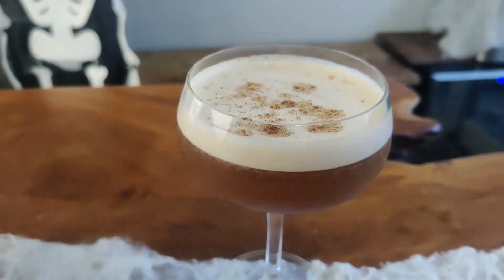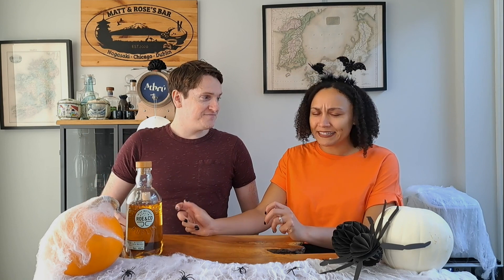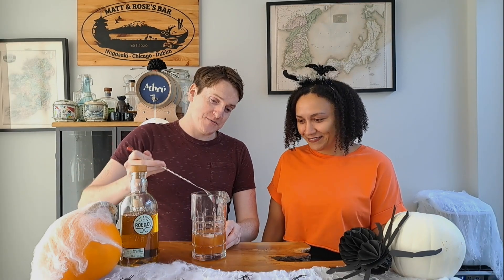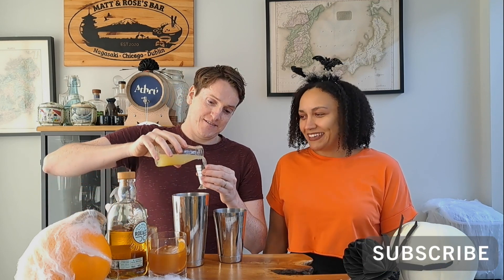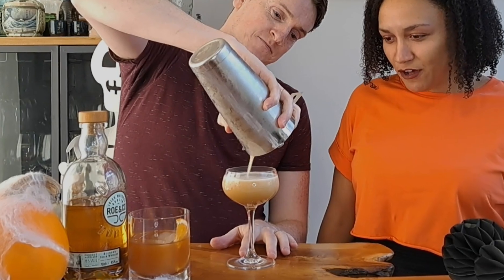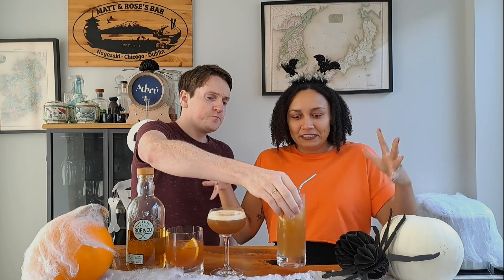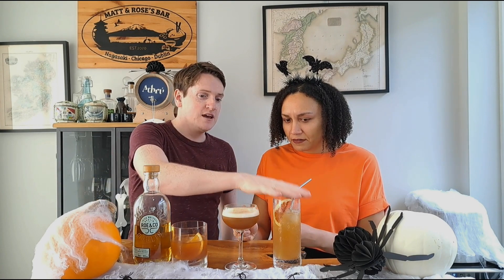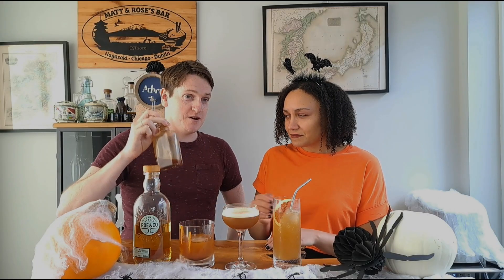3 HALLOWEEN Cocktails!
It's spooky season, so it's time for some halloween cocktails!

These are three pumpkin cocktails which are absolutely perfect for halloween. They use whiskey and a really nice pumpkin spice syrup to make for some delicious, but seasonal drinks! These are simple halloween cocktail recipes which are sure to impress your friends.

These halloween cocktail recipes would also work as Fall cocktail recipes, but I think they are absolutely ideal as halloween party cocktails!

So settle in and let us show you how to make 3 pumpkin cocktails for Haloween!

Pumpkin Old Fashioned:
60ml Roe & Co
10ml Pumpkin Spice Syrup
1 Dash Angostura Bitters
1 Dash Orange Bitters
Stir, with ice and serve on a fresh rock of ice

Pumpkin Sour:
60ml Roe & Co
30ml Lemon Juice
30ml Pumpkin Spice Syrup
2 Dashes of Fee Foam
Shake with ice, strain it into a coupe and garnish with a pinch of pumpkin spice

Pumpkin Fizz:
60ml Roe & Co
15ml Pumpkin Spice Syrup
Stir in a tall glass with ice and top with Spicy Ginger Beer

Recipe for 150ml of Pumpkin Spice Syrup:

120ml Maple Syrup
100ml Water
60g Pumpkin
1 Tbsp Pumpkin Spice
Bring to boil and simmer for Five Minutes
Strain, Bottle & Enjoy!

Make sure to check out Jessica at the Savidge Kitchen to see her make this syrup and others!

0:00 - Intro
0:35 - Cocktail and Syrup Info
1:53 - Pumpkin Old Fashioned
3:28 - Pumpkin Sour
5:25 - Pumpkin Fizz
6:37 - Tasting The Pumpkin Fizz
7:50 - Tasting The Pumpkin Sour
8:42 - Tasting The Pumpkin Old Fashioned
9:16 - Chat About the Cocktails
10:03 - Ranking the Cocktails
11:07 - Bloopers